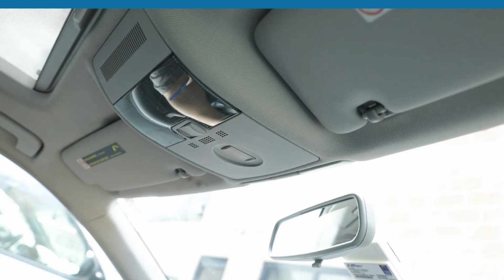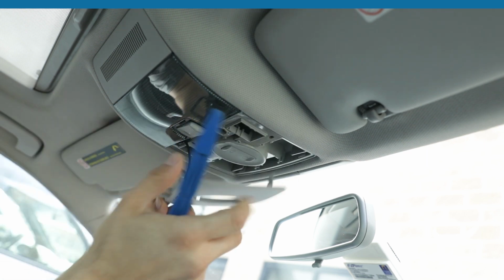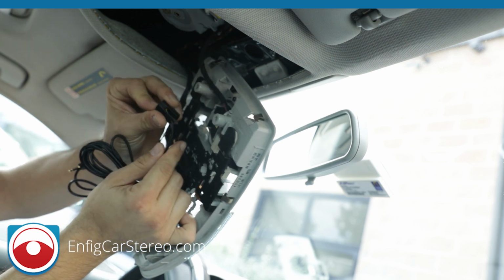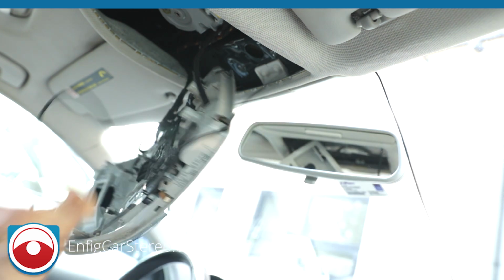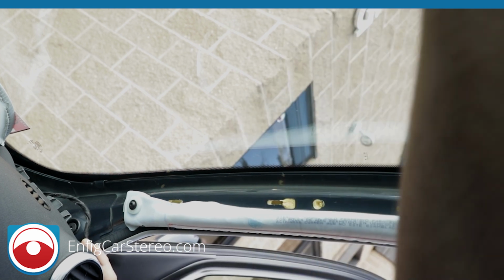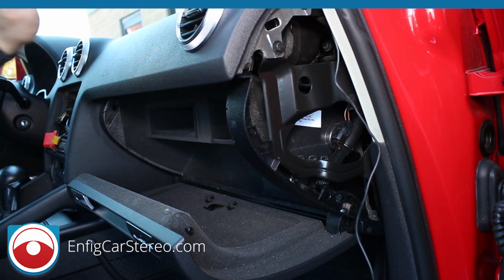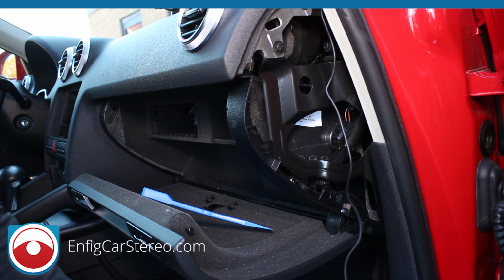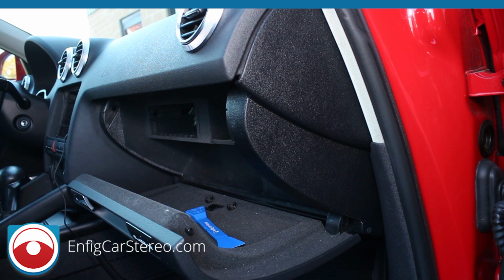Custom Microphone Installation | Audi A3 | 2006-2013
For more videos and the parts we sell for your car follow this